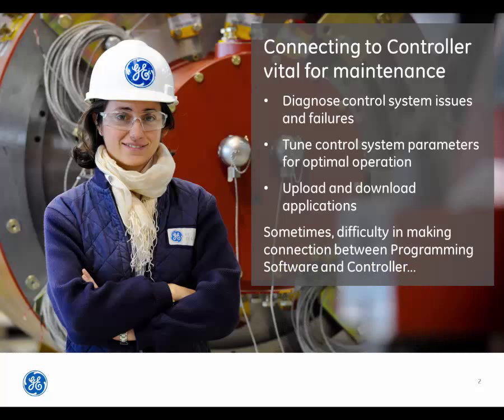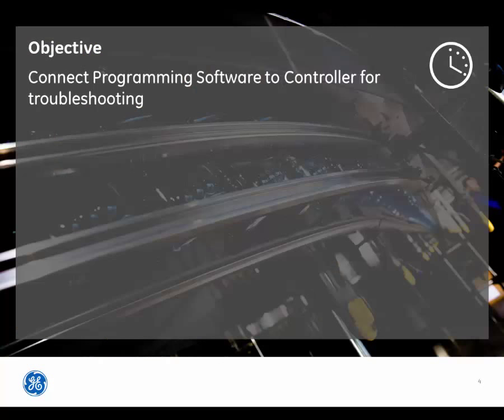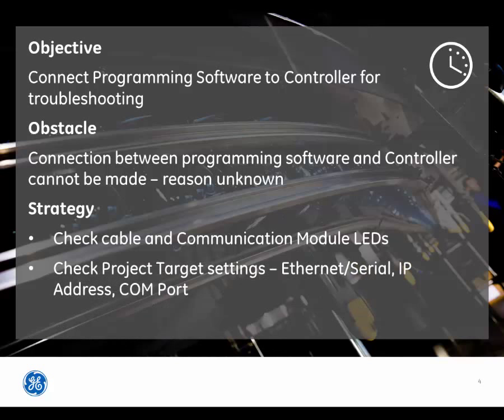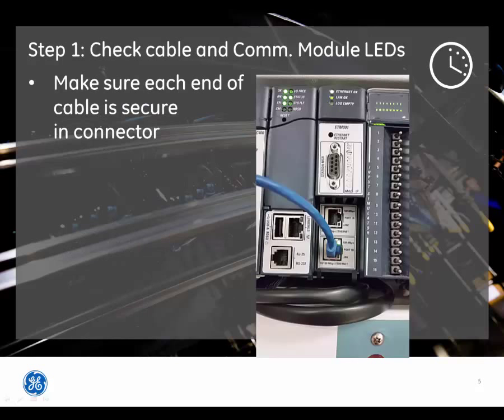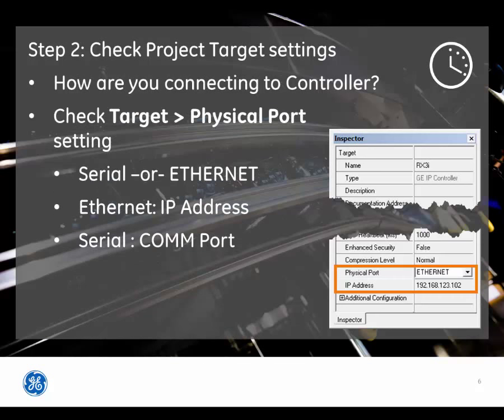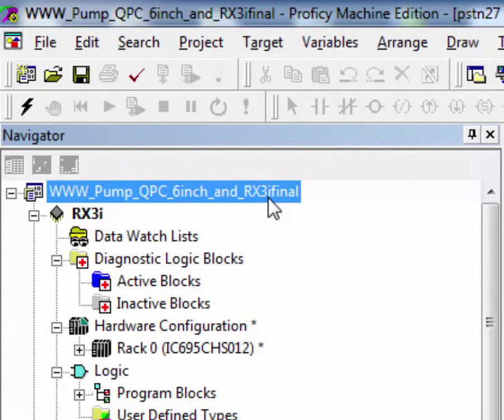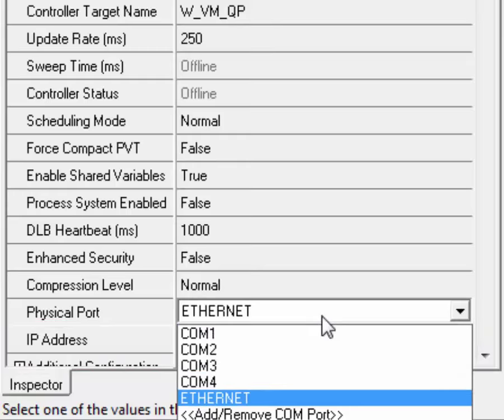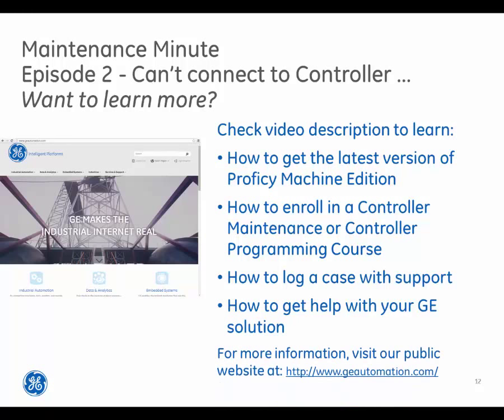Maintenance Minute | Episode 2: Can't connect to Controller | Introduction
Welcome to the GE Intelligent Platforms Maintenance Minute Solution Video Series. In this Maintenance Minute episode, we’ll answer the question “What do you do when you Can’t connect to the Controller ?”. This video provides an introduction to this topic. Connecting to the Controller is vital for maintenance, in order to - Diagnose control system issues and failures - Tune control system parameters for optimal operation - And to Upload and download applications Sometimes, there is difficulty in making the connection between the Programming Software and the Controller…

How to get the latest version of Proficy Machine Edition:
Contact Inside Sales: 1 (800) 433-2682